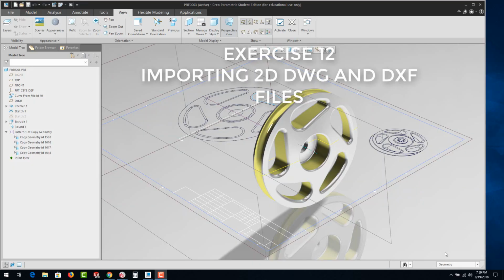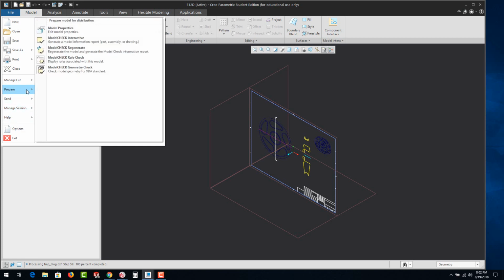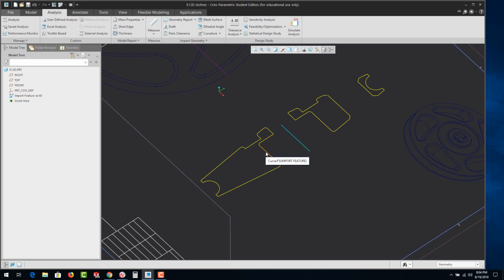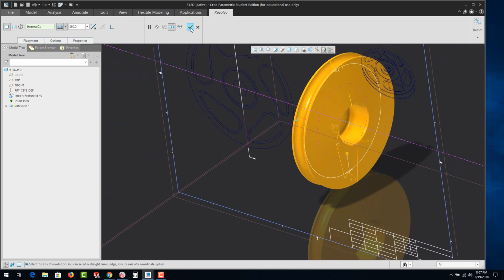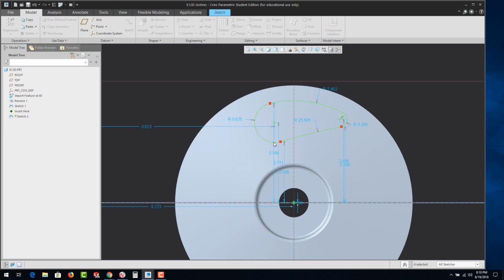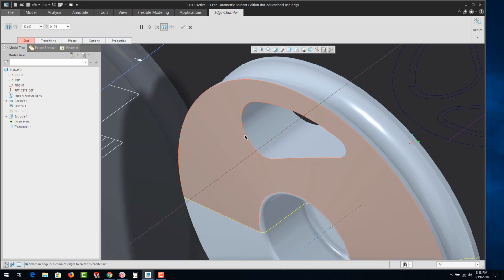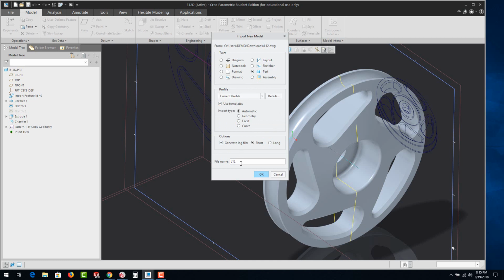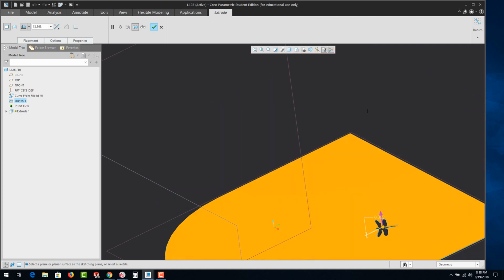E12 Creo Parametric 5.0 - DWG & DXF conversion Tutorial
Exercise 12 - Explores importing 2D DWG and DXF files from 2D CAD systems into Creo Parametric 5.0 and their conversion from 2D to 3D using a host of tools in the process.
Import legacy Autocad drawings using this method.